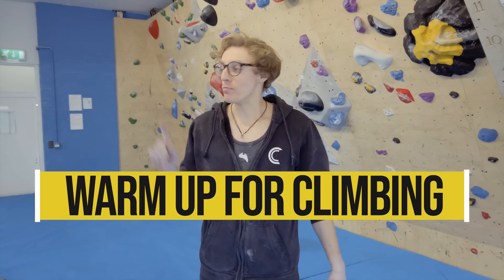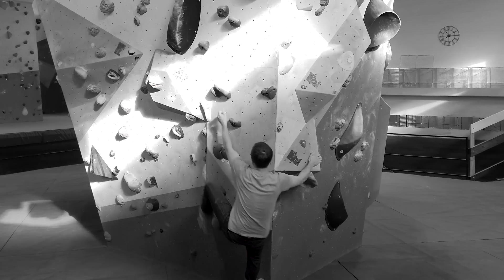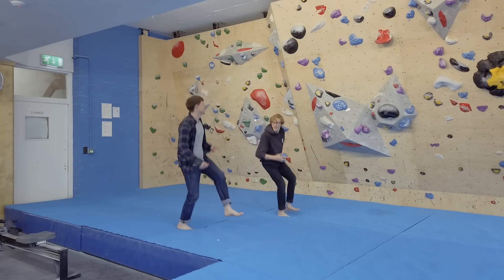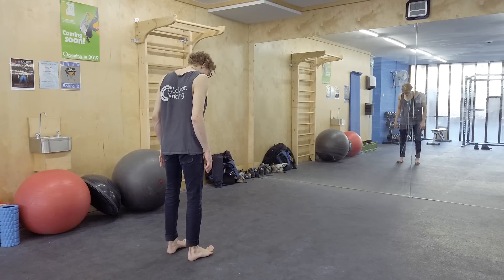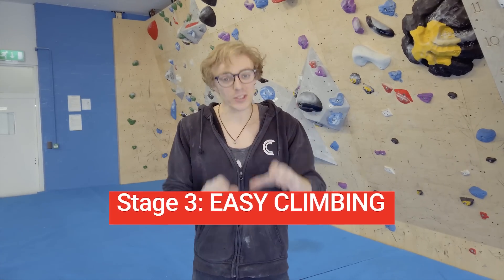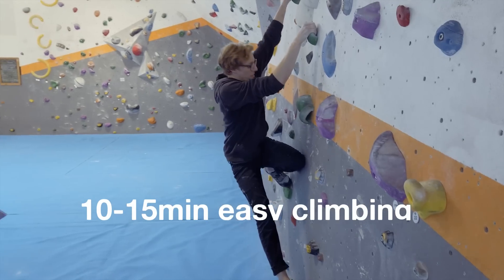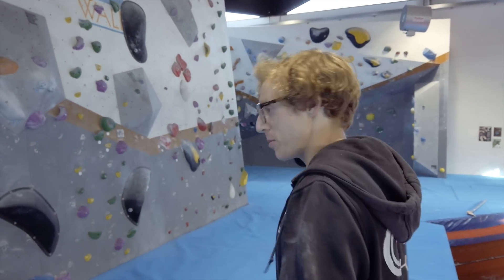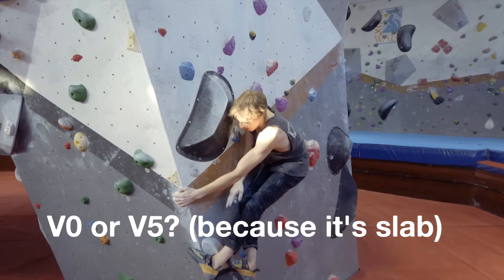Warm Up for Climbing Like a Pro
Learn Louis Parkinson’s warm-up routine to get any climber performing at their peak while helping avoid injuries.
*Audio will be sorted out after next week’s video- my apologies! Had external mic issues on our first day of shooting, so bear with me as I work the technical tweaks for the channel. Thanks!

Stage 1: Cardio
Stage 2: Dynamic Stretching
Stage 3: Easy Climbing